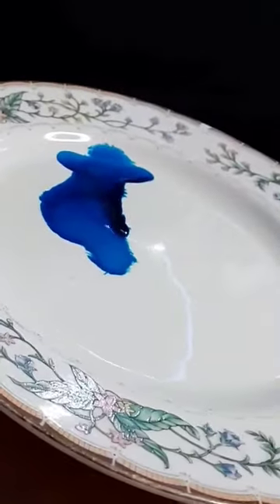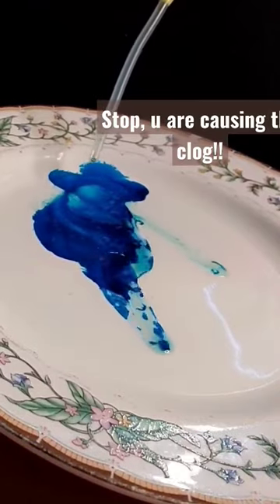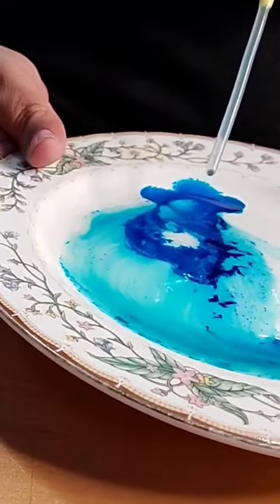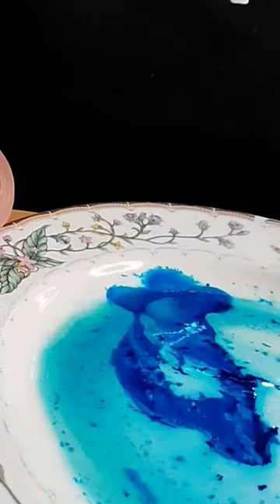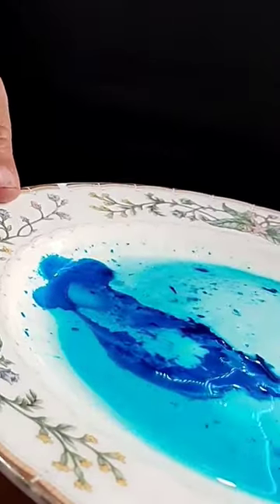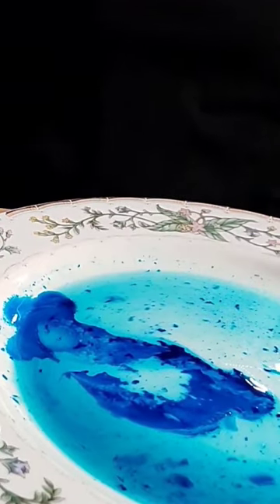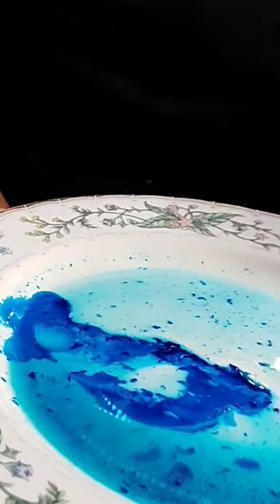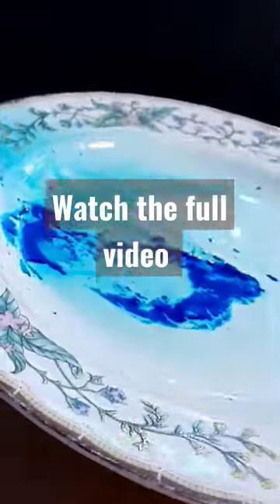Eco Solvent Ink Clog Fix